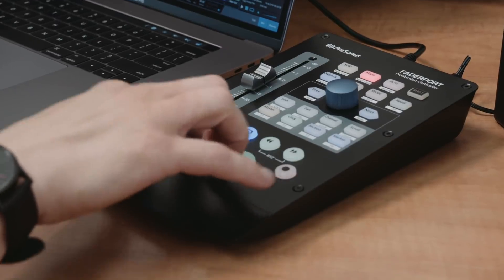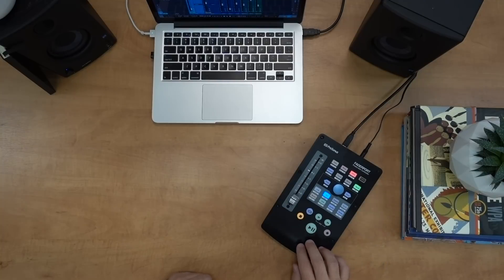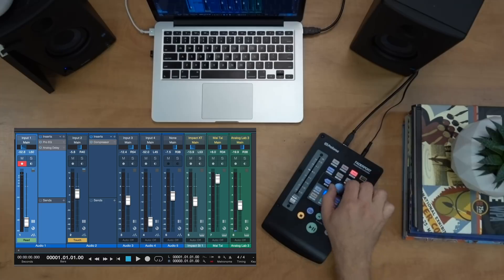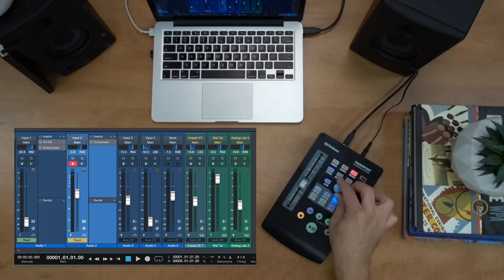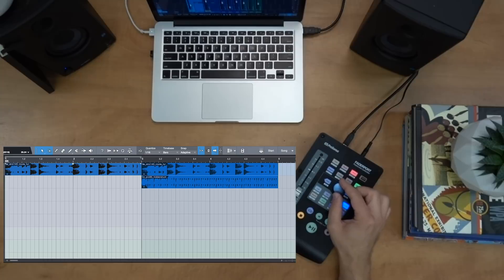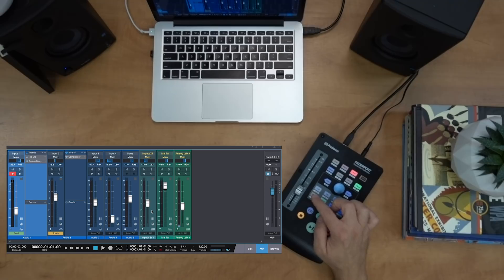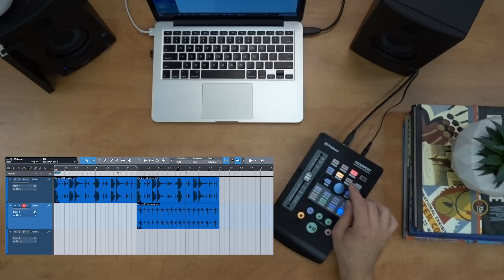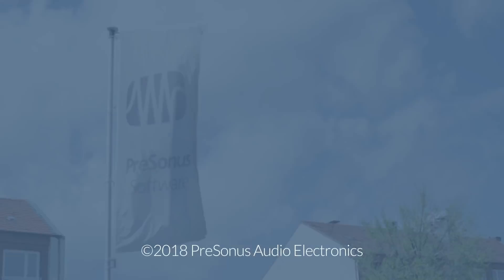PreSonus—How to use the FaderPort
Oscar Garza, Product Manager for PreSonus, shows us the fundamentals of the new FaderPort DAW controller.